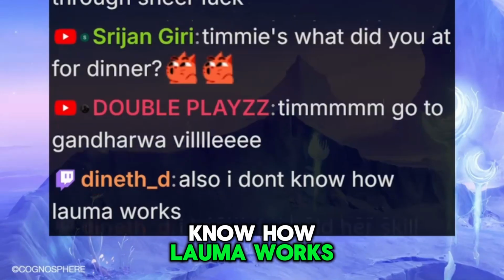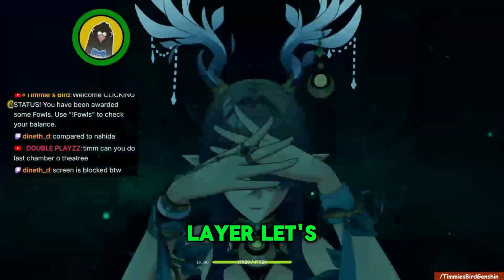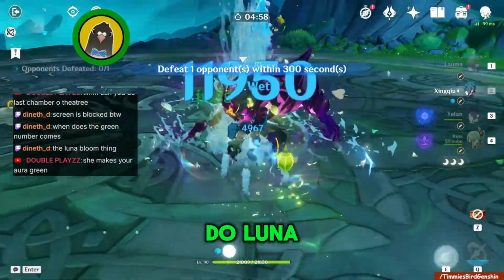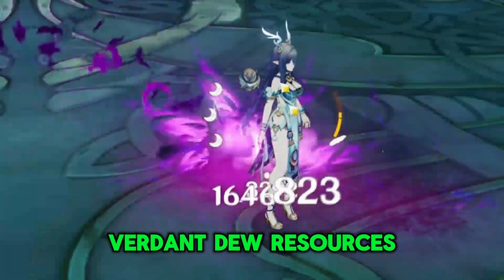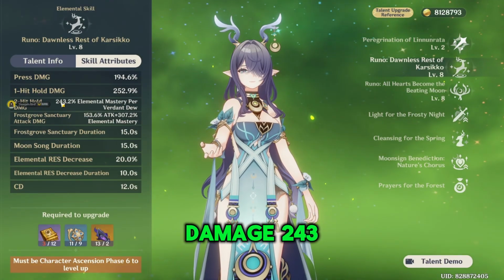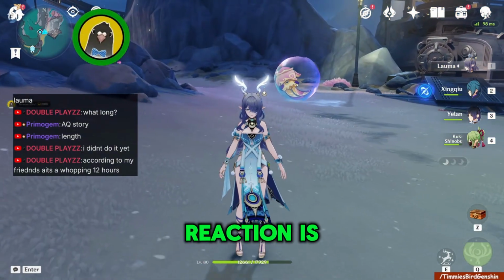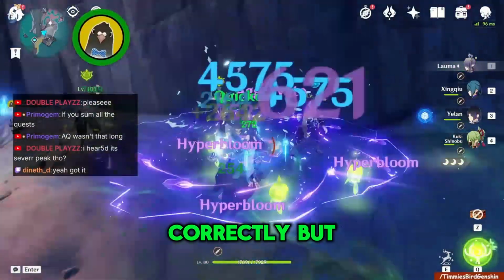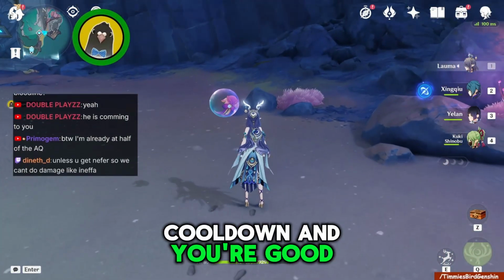EXPLAINING the CONFUSING LAUMA's Lunar-Bloom in Genshin!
🔴 Catch me LIVE:
I make Genshin Impact content: wholesome memes, streaming, daily, guides in Razor's language

0:00 Lauma's SKILL and BURST
0:49 LUNAR-BLOOM vs LUNAR-CHARGED
2:58 HOW to PLAY Lauma